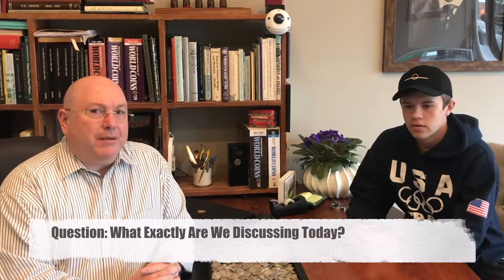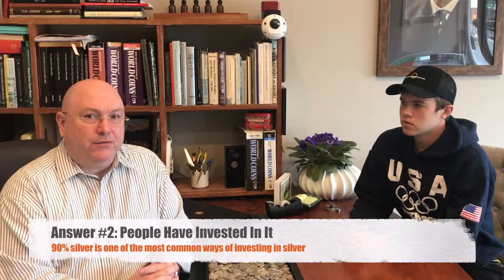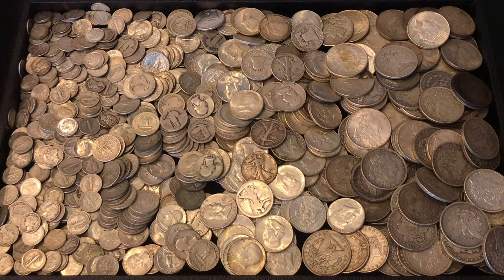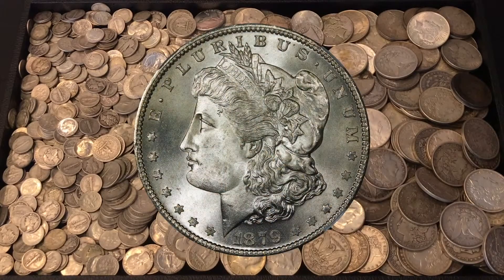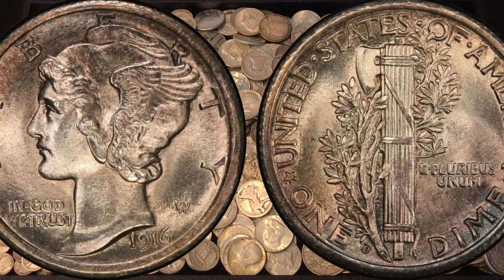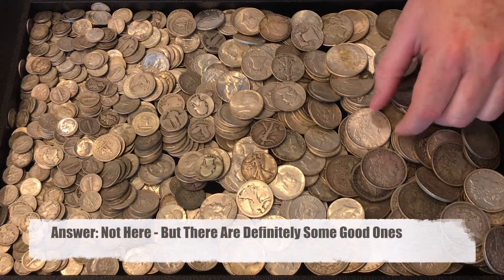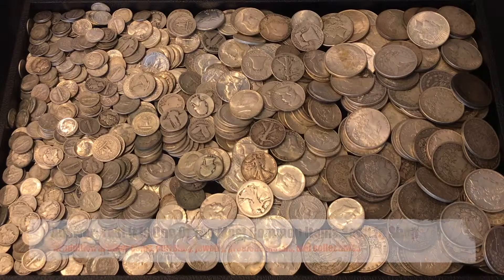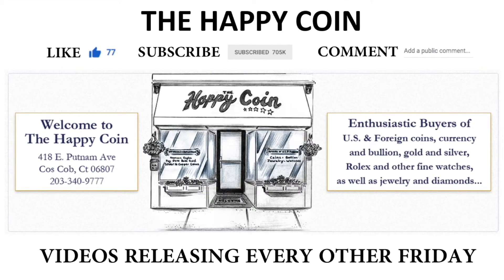Selling U.S. Silver To The Happy Coin - Our Process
What is 90% Silver? Is it valuable? Are there some 90% silver coins that are a lot more expensive than others? And how can The Happy Coin help me in the process of selling my silver?

This video seeks to educate people who are relatively unfamiliar with U.S. silver coins and the coins they may have and provide a good overview of what they are working with. We see 90% silver, also known as junk silver, constitutional silver, or coin silver in our shop all the time, and we look forward to explaining it to you. We also go through the process of selling your coins to The Happy Coin, as it is something a lot of people want to know!